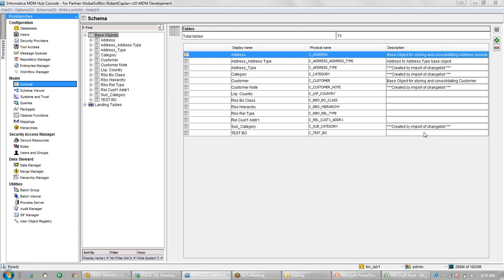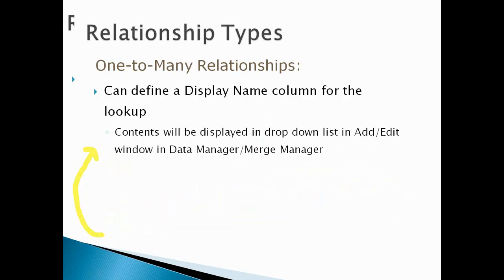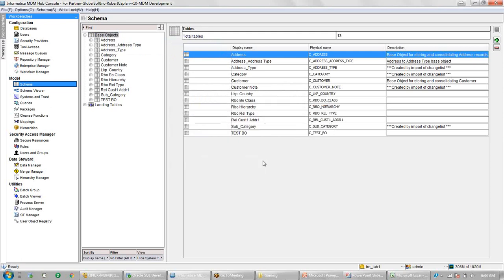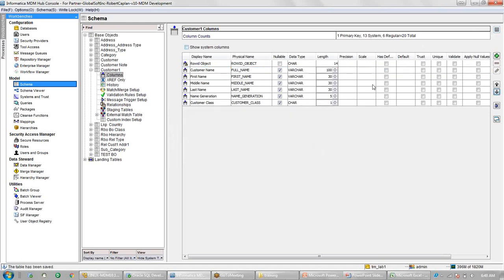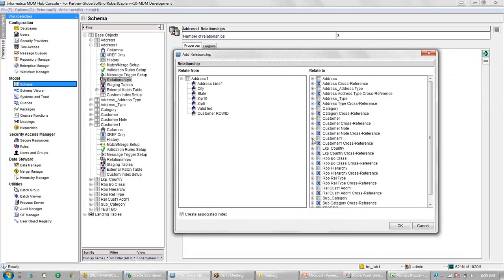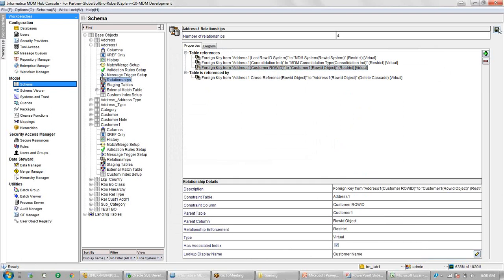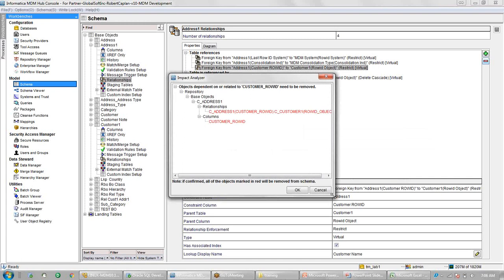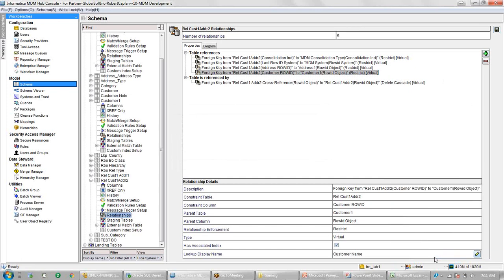Module - Define the Data model and Relationships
Define the Data model and Relationships